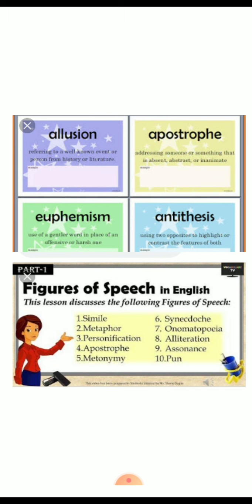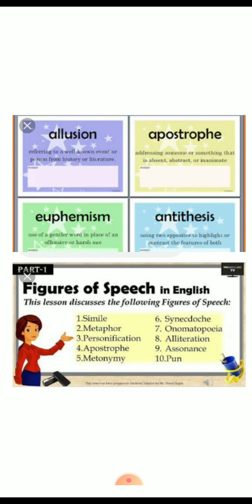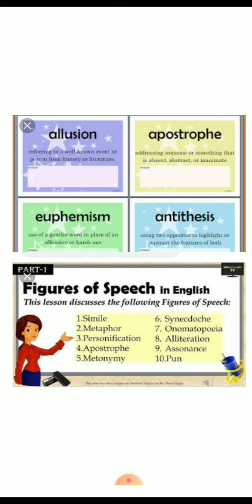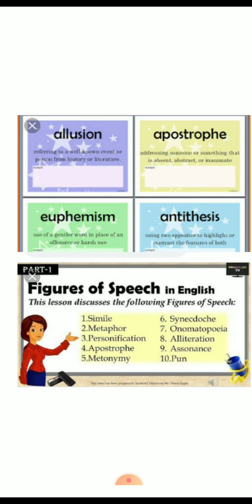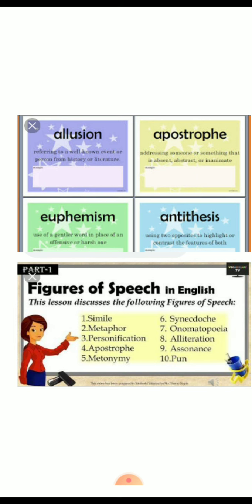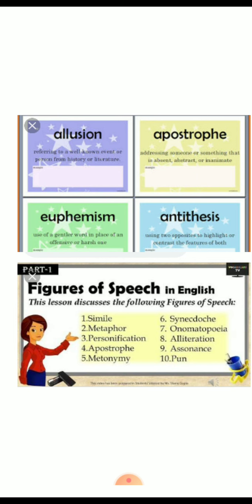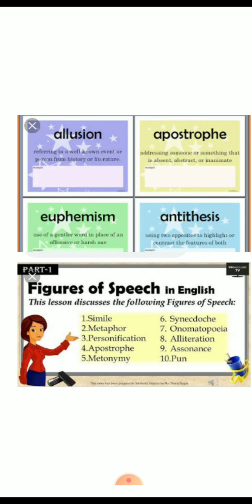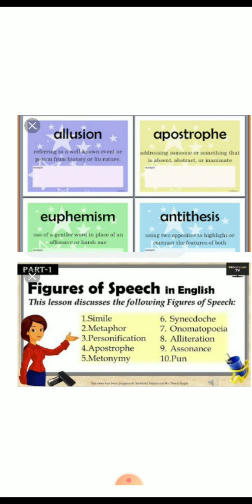Rhetoric part 2 . For class 12